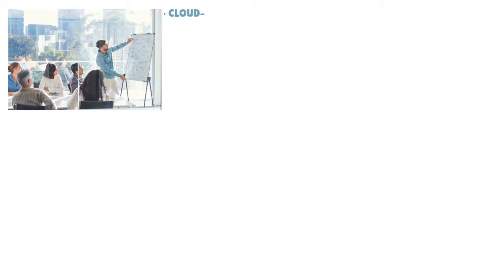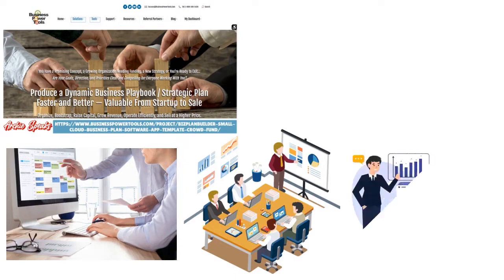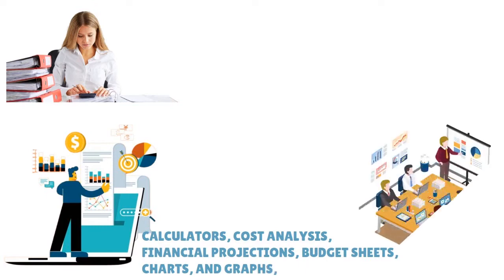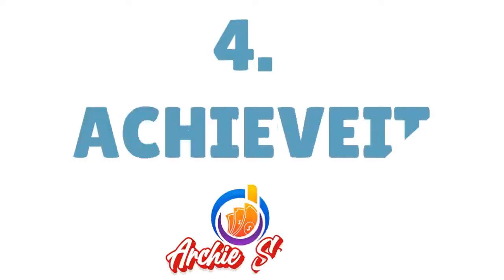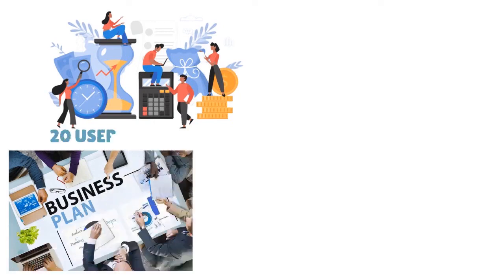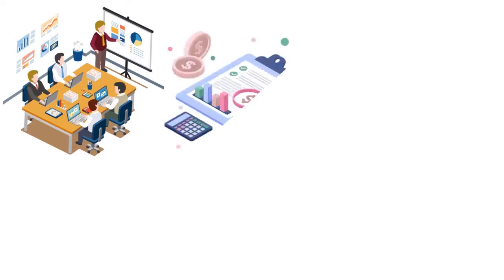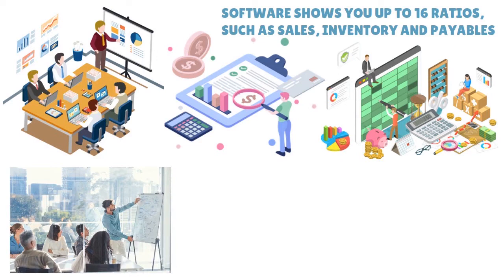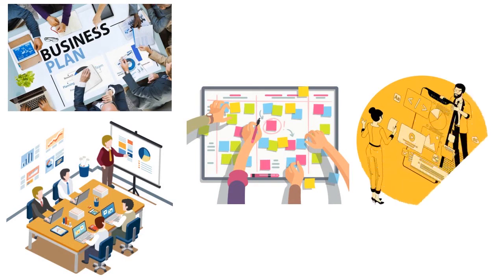Shop the Right Business Plan Software for Board Presentation! Check Out My TOP 10 Plans in 2025?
Top 10 Business Plan Software for Board Presentation (2025) | Enhance Your Board Presentation With These 10 Best Software Tools. Expert-recommended business plan tools for board meetings.
Your past doesn’t block your funding future. Schedule a Zoom strategy call with our experts. Let’s get your business funded right away. No ifs and buts. Funding Guaranteed! Less talk. More money. My results-driven F.U.N.D. Method™ fixes your business funding woes. Your go-to problem solvers. This is a DONE-FOR-YOU offer. Total service. Total ease. Relax, you’ll get approved—GUARANTEED! We ONLY stop (and chill) when *YOUR BUSINESS LOAN IS APPROVED 100%*.